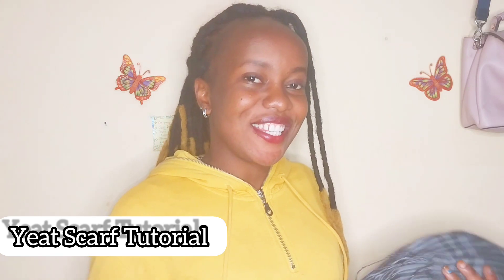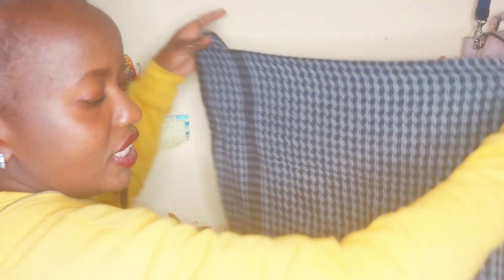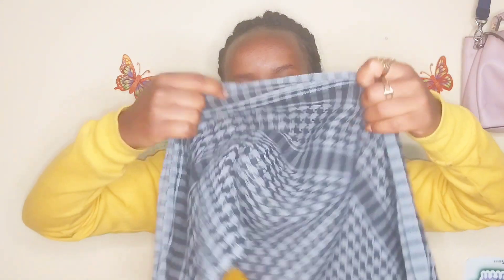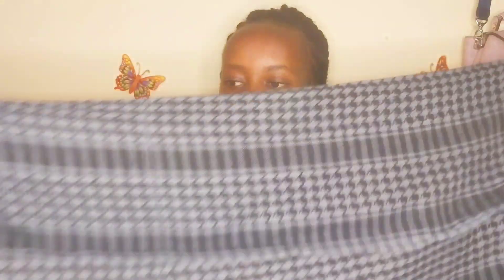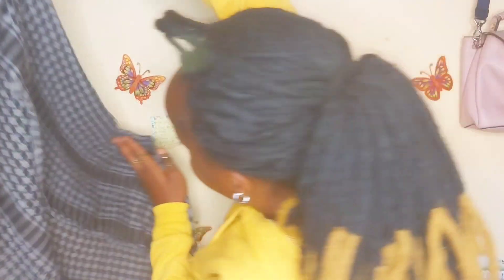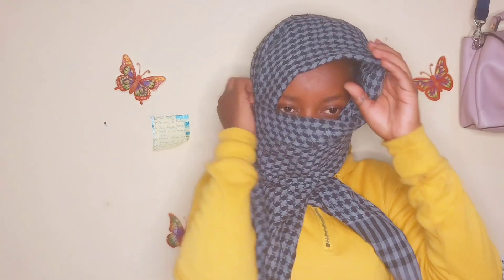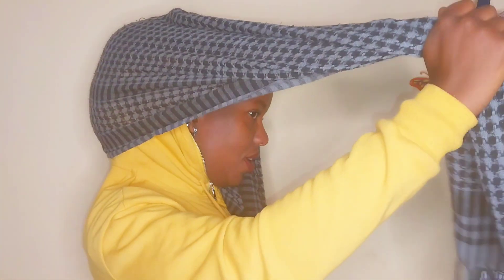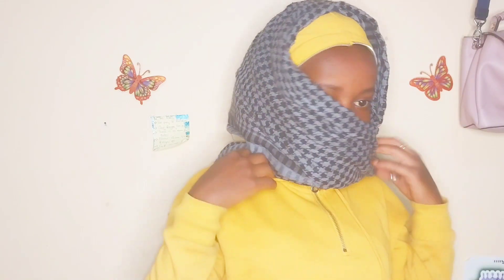How to Wear a Scarf like Yeat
Hello we look at how to wear a scarf like Yeat, the Yeat out the beat, nyways how to style a a scarf like Yeat or rather how to fold a scarf like Yeat. in this video detailed on Yeat Scarf all on the Yeat Scarf Tutorial video today. Well some will go ahead and look for Yeat scarves, or Yeat Scarf- Draco but anyways let's watch this on how to tie a bandana/ scarf on your head ( Yeat) how to tie a scarf like a pro some on for the Yeat afns or you just want to know how to fold a scarf or  dressing like Yeat. it's all on a Year Turban scarf video

Have a lovely time
see you on my next upload